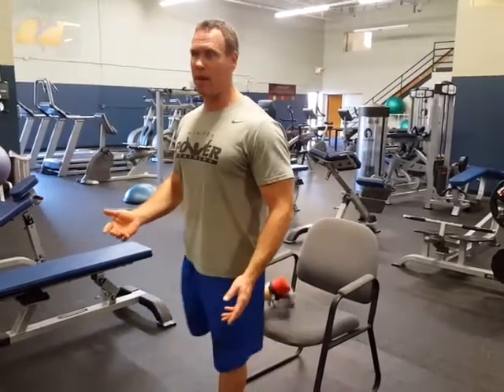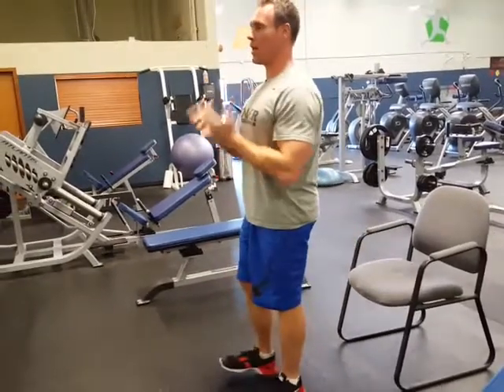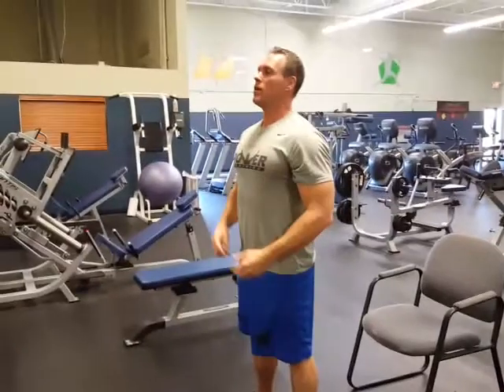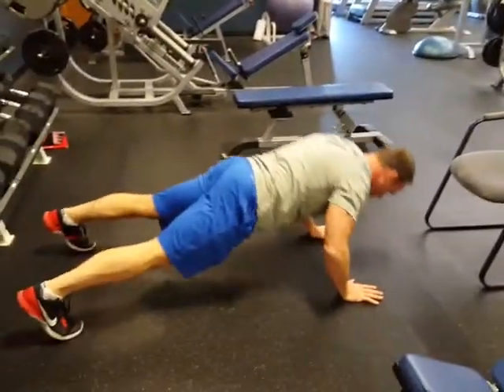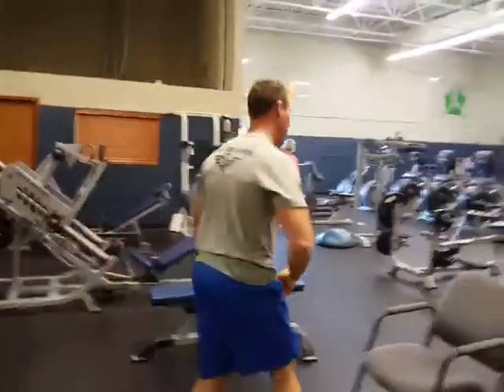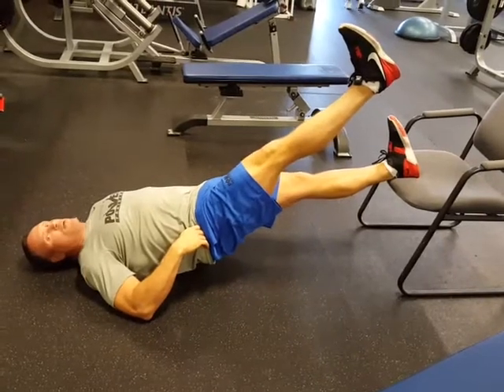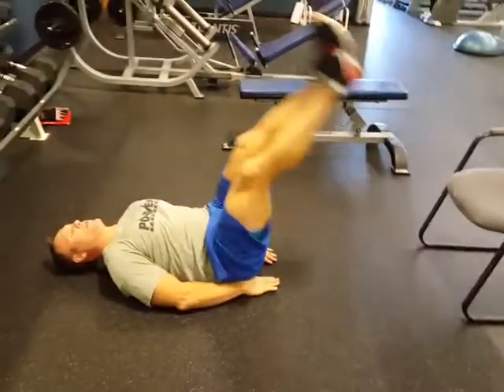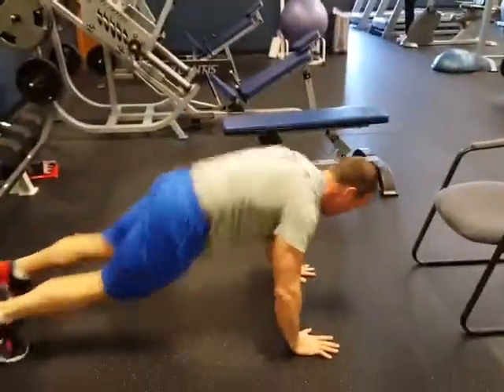Best body weight workout for Covid-19 (originally hotel room workout ). All you need is a chair!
Total Body (TB) Exercises:
bulgarian split squats, pushups, hip lifts, leg raises, burpees
This is a crazy time, we all need fitness more than ever. Many of you can't go to the gym until they reopen.  Give this workout a try.  Beginners = 3sets x10 reps each. Novice = 3-4 sets of 12 reps.  Advanced =4 sets x15 reps each.